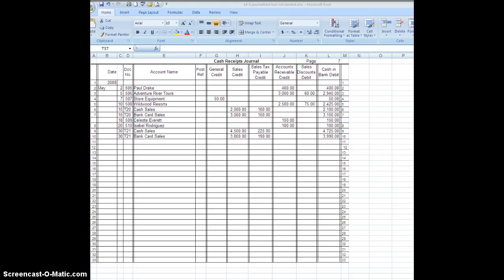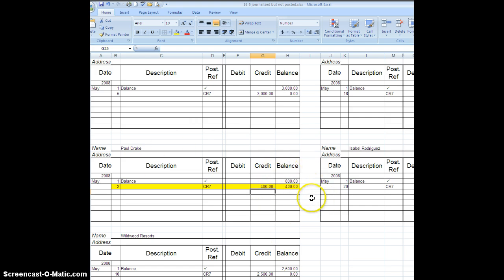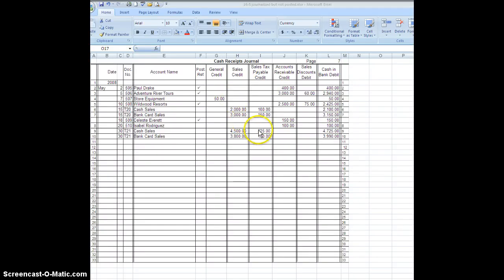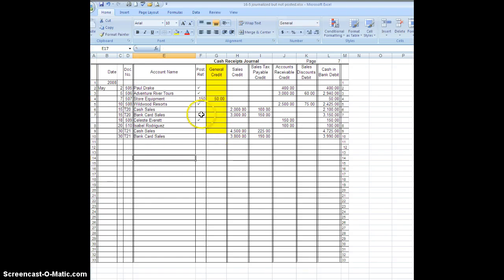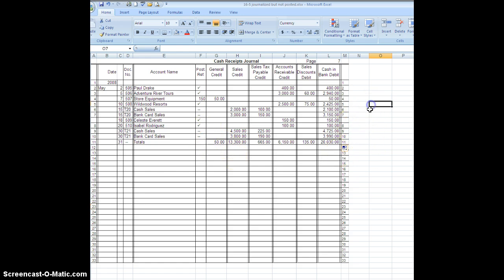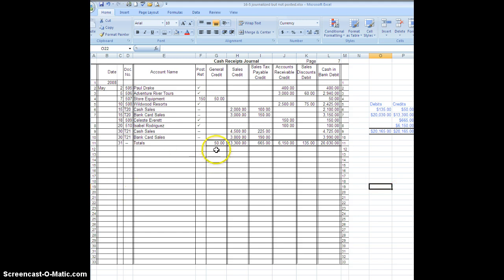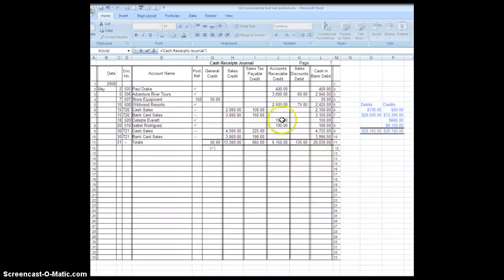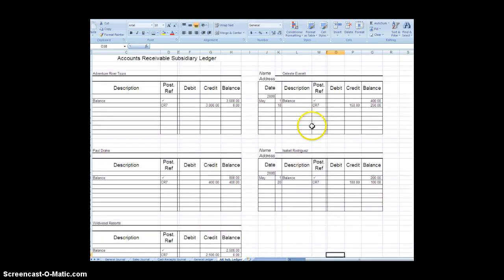Cash Receipts Journal Posting, Total, Prove, & Rule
Completing the Cash Receipts Journal.